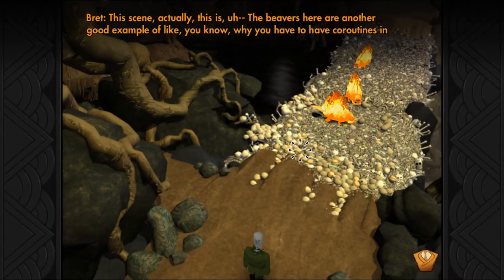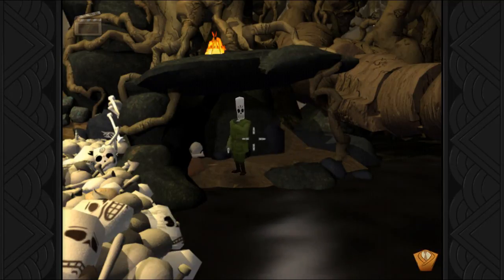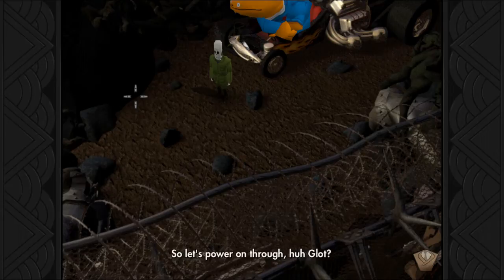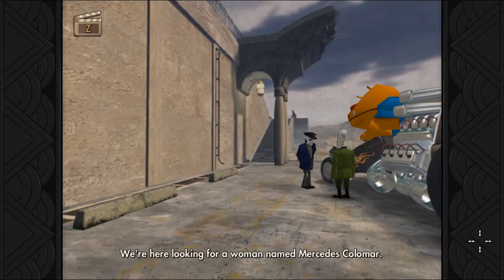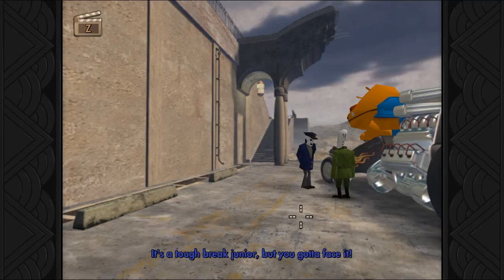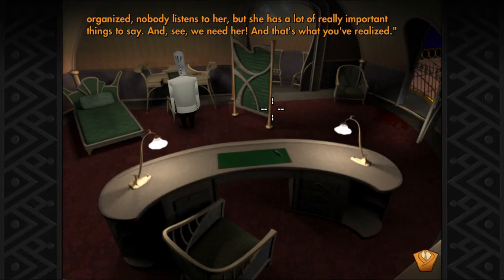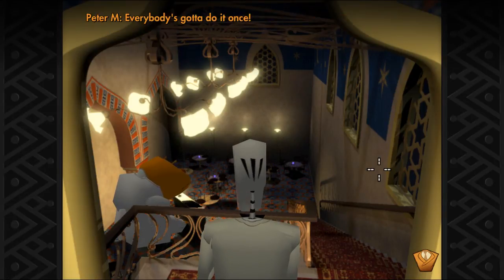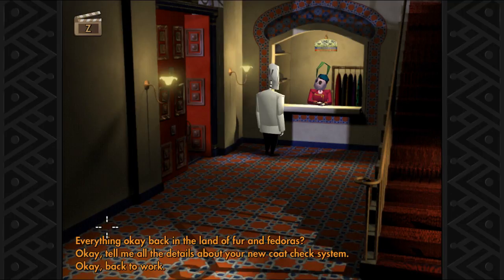Let's Play : Grim Fandango Remastered ►Tonight is definitely the night! | #4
Something's rotten in the land of the dead, and you're being played for a sucker. Meet Manny Calavera, travel agent at the Department of Death. He sells luxury packages to souls on their four-year journey to eternal rest. But there's trouble in paradise. Help Manny untangle himself from a conspiracy that threatens his very salvation.